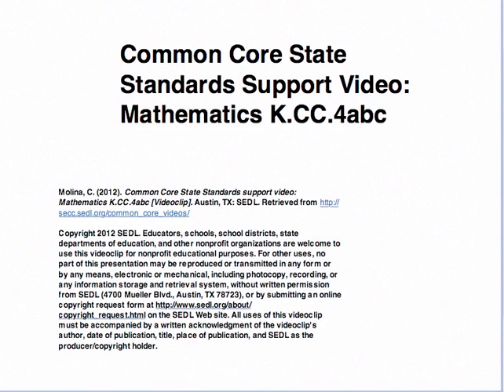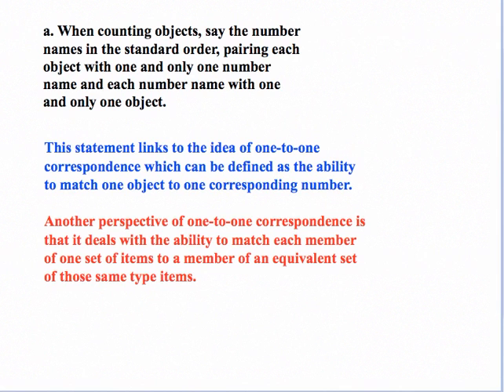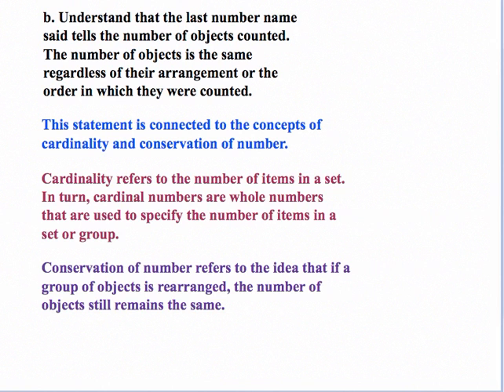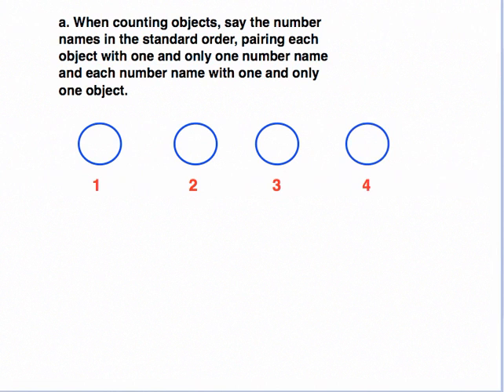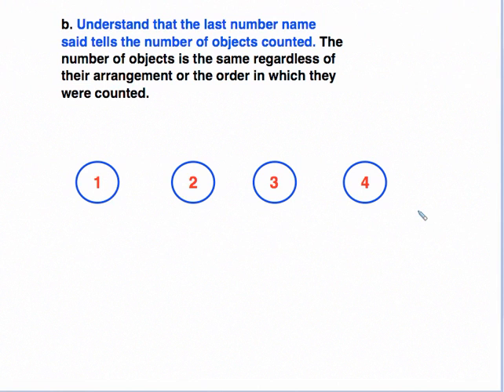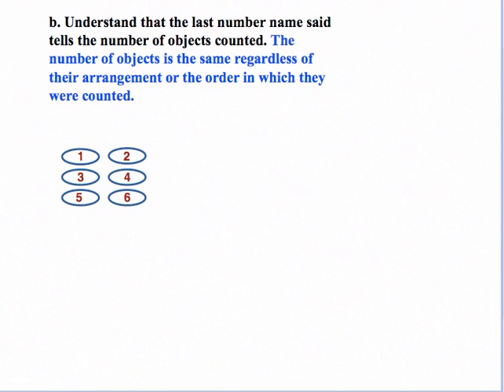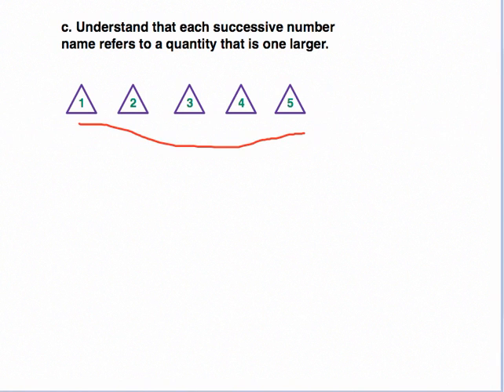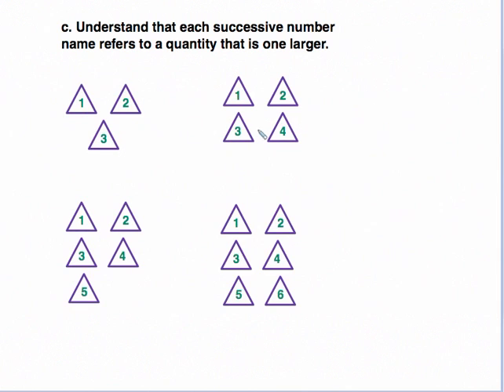k cc 4abc